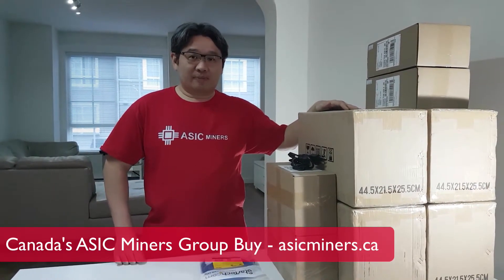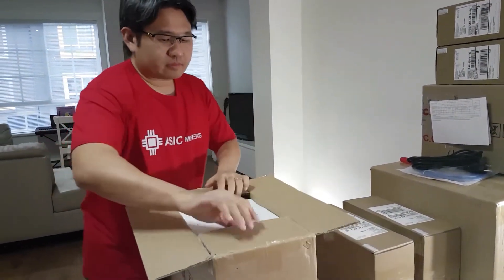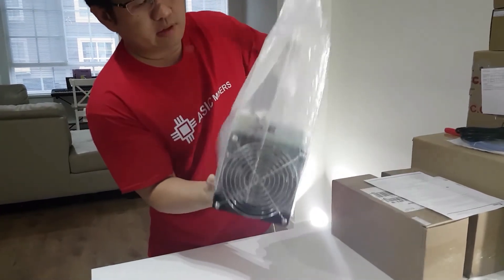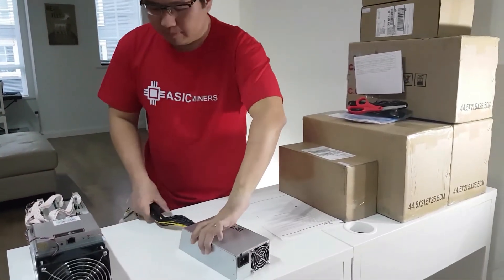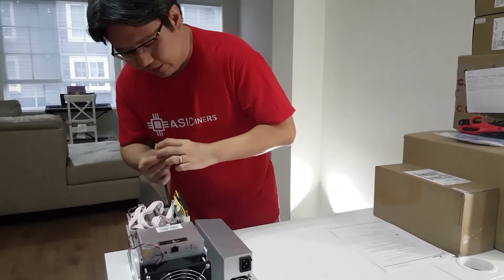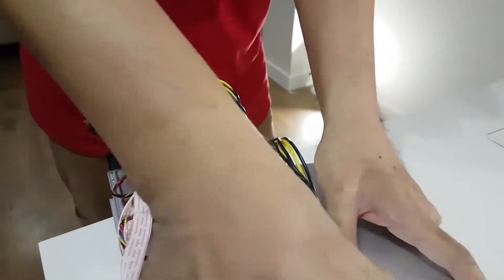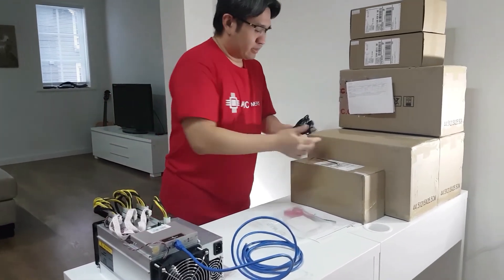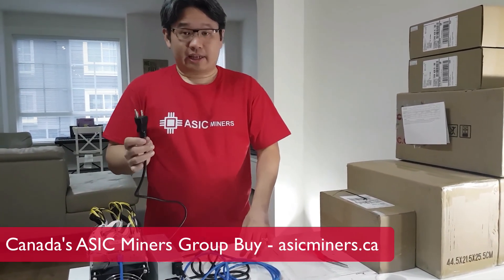Setting Up your Bitmain Antminer S9/L3+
How to setup your Bitmain Antminer S9/L3+. Watch this video after receiving your shipment from ASIC Miners Canada.

ASIC Miners Canada enables individual miners in Canada and the US to obtain Bitmain's Antminer S9 and L3+ with group bulk buying from Bitmain.